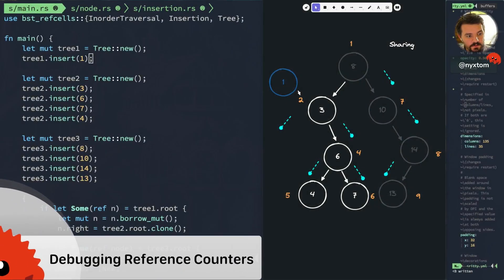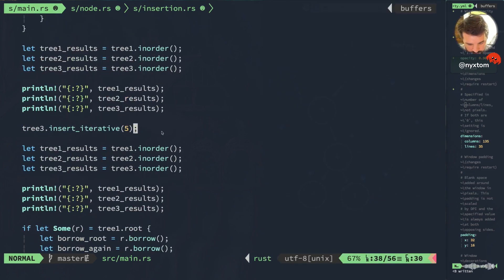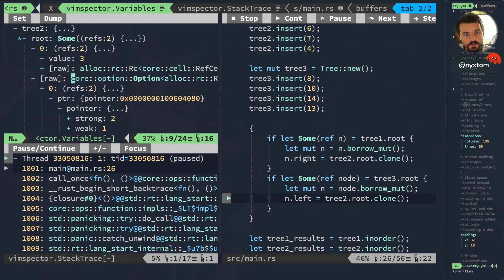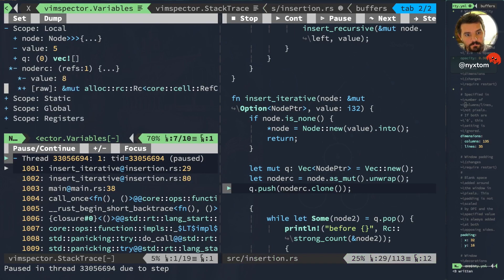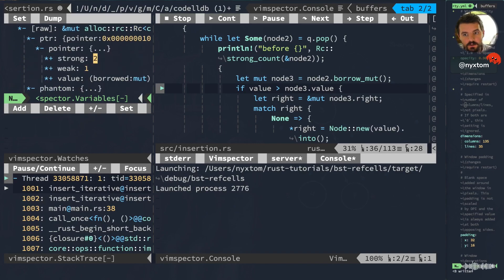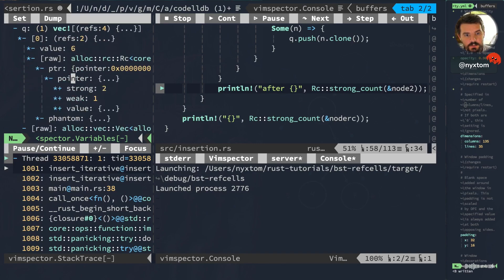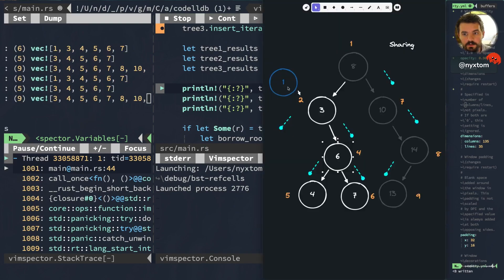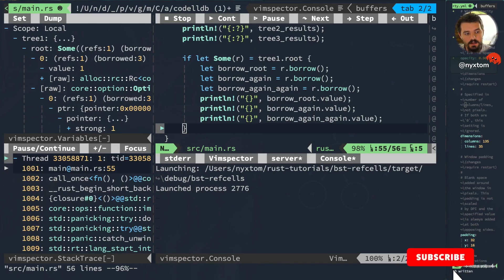Debugging References Counters in Rust (in Vim)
In this video we use the debugger to visual inspect the Reference Counters and RefCell pointers. We get a closer look at how the count is incremented, how the RefCell goes into a borrowed and borrow mutable state and we see how multiple trees (using Rc) allow us to share parts of the overall tree among different branches.

Cheers! 🍻